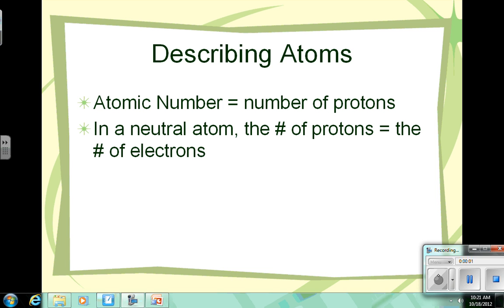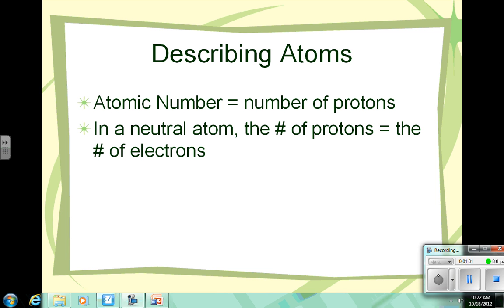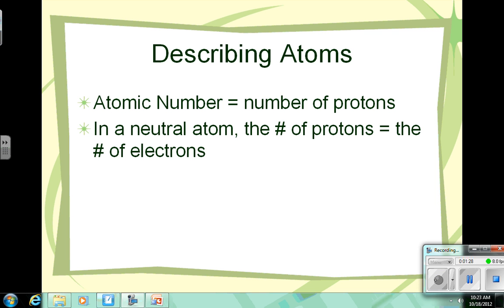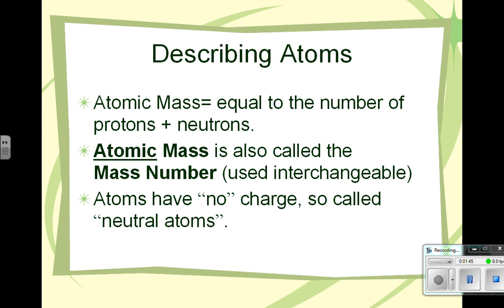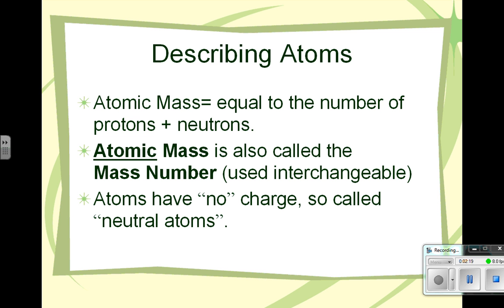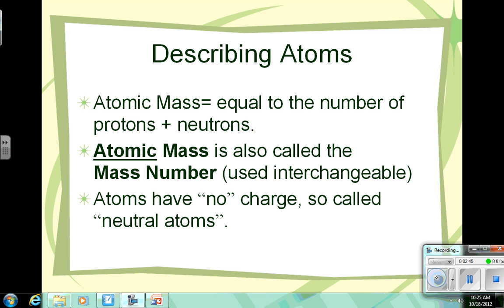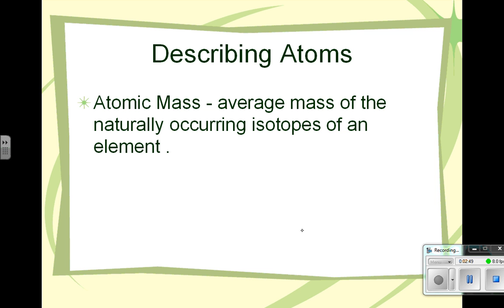Matter & the Atom ppt slides 23 25 part 3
These slides discuss how to describe atoms (atomic #, atomic mass)